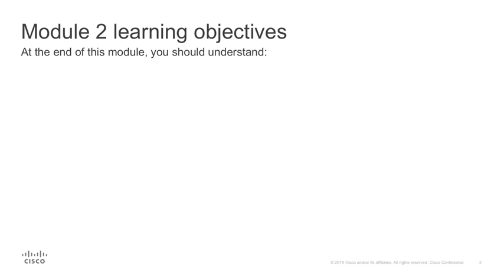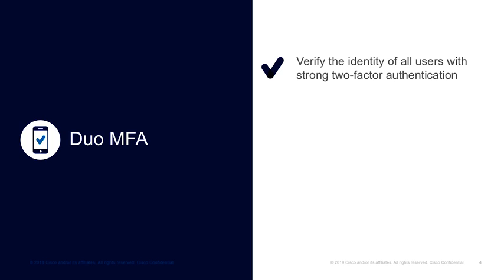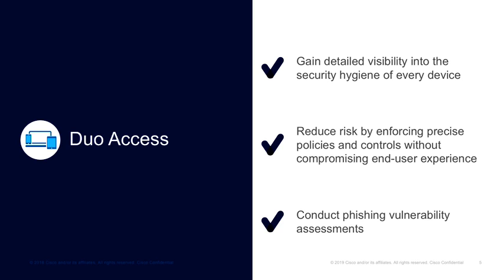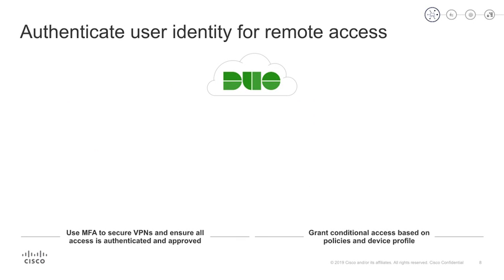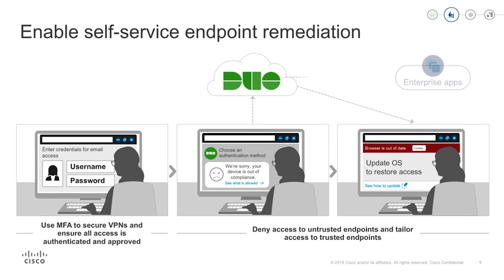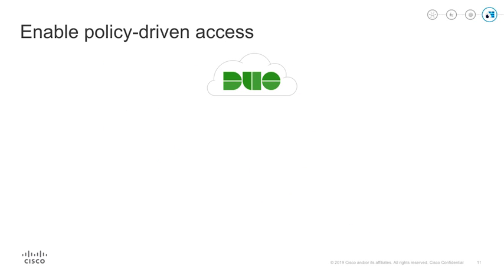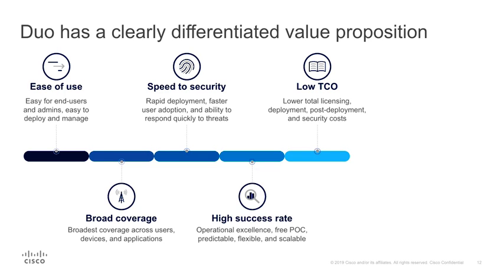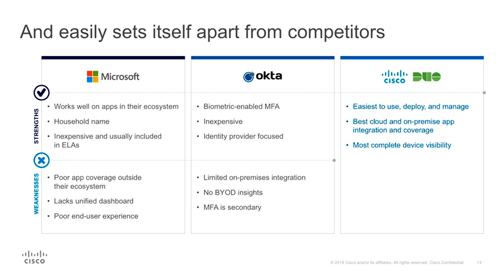Duo Solution Information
This video is focused on Duo's solution details, use cases, differentiators, and pricing. By the end of the video, you should understand the difference between Duo’s three products and their high-level capabilities, know the four core business use cases for Duo and how it solves customer problems, and understand Duo’s key differentiators as well as our competitive pricing and licensing model.